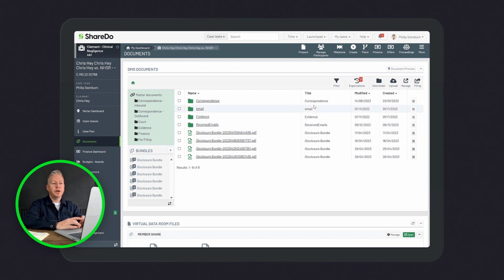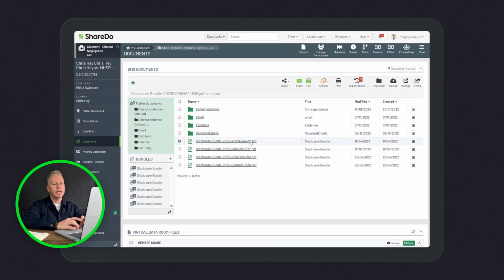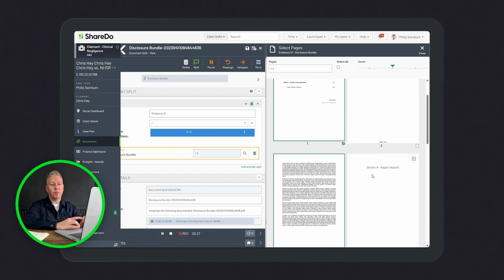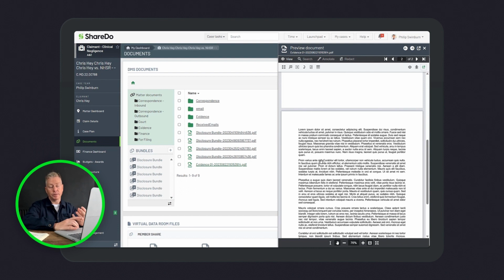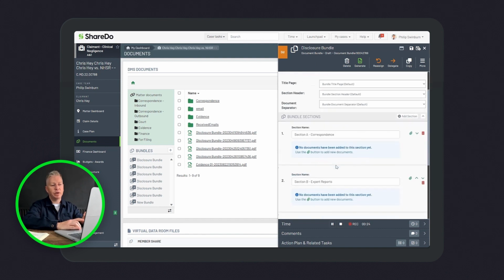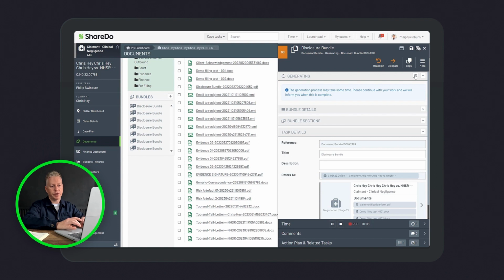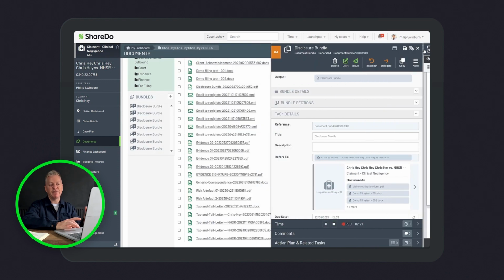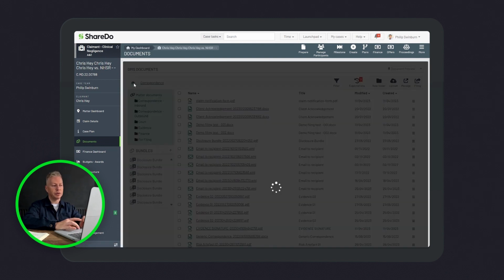Part 6: Document Management (ShareDoShow)